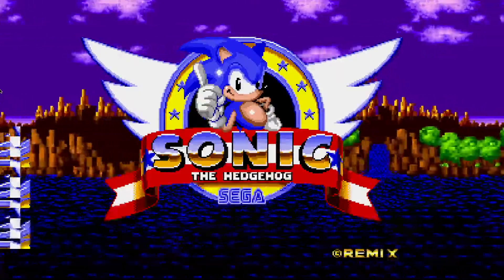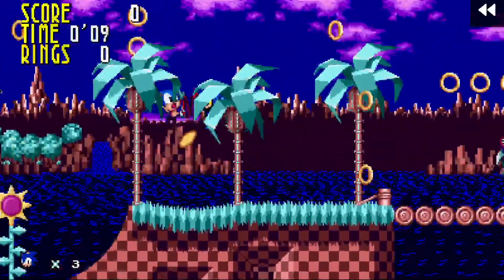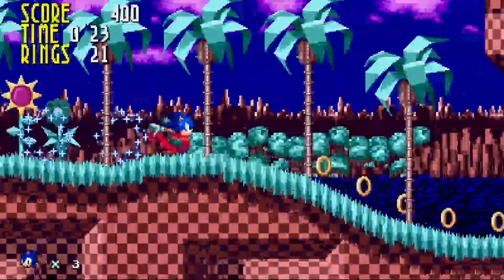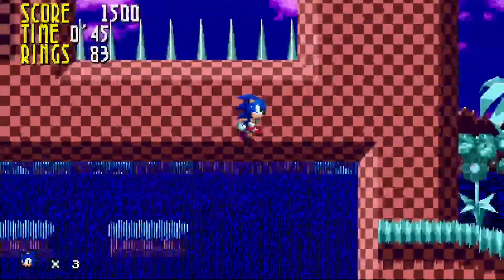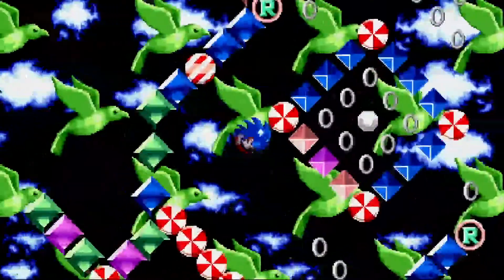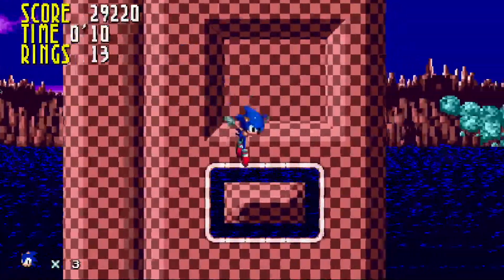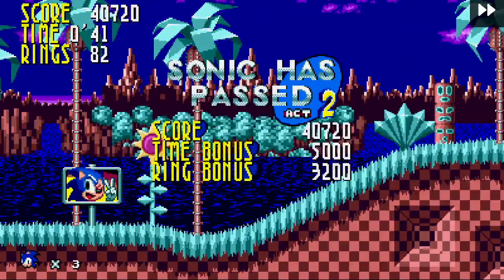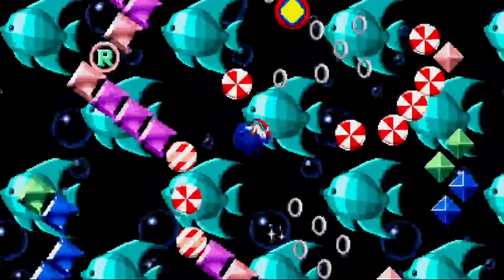Sonic X-Treme, but if it was 2D! | Sonic The Hedgehog 1995 Gameplay (Green Month)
Hello everybody! Welcome back to another ItzGreenForever video! Today we play Sonic 1995, a rom hack of Sonic 1 which imagines if Sega, instead of making 3D games for the Sega Saturn, stuck with 16-bit 2D games for Sonic! I hope you enjoy! I appreciate the feedback and support.
QOTD: What is your favorite 3D/2.5D Sonic game from the Genesis/Saturn/Master System/Game Gear era? (ex. Sonic Blast, Sonic 3D Blast, Sonic R, etc.)
Random tags you can ignore if you feel like it:
itzgreen itzgreenforever green roblox Minecraft sonic Mario super mod modding sprite sprites hedgehog movie Luigi among us emerald song Steven universe the owl house cover hack rom genesis Sega Nintendo mojang Microsoft playstation Sony switch Wii U 3ds wii virtual boy gamecube n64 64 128 SNES super entertainment system NES ps5 ps ps5 ps3 ps2 ps1 psx psp psvita vita one 360 series x game gear video dreamcast Saturn master system console online chrome Firefox opera brave iMovie edge chromium shy guy studios Friday night funkin boyfriend girlfriend pico funk daddy dearest mommy mearest senpai monster lemon demon spirit bopeebo fresh dadbattle dad battle spookeez south Philly nice blammed satin high cocoa eggnog winter horror land roses thorns ugh guns stress week 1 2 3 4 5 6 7 tankman sarvente ruv selever mid fight masses parish worship sarvodila zavodila gospel Casanova selever whitty vs lo-fight lo fight overhead ballistic hex hello world ram dunk glitcher encore sky bfswifeforever wife forever wife-forever manifest garcello smoke em out struggle headache nerves release fading kapi wocky beathoven mr game and watch flat zone hairball nyaw bed wars murder mystery gartic phone party